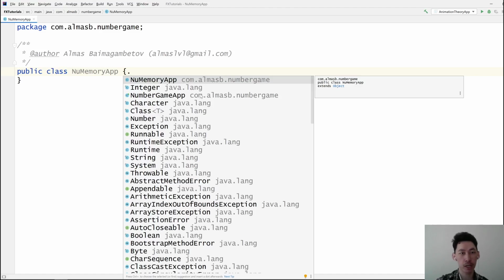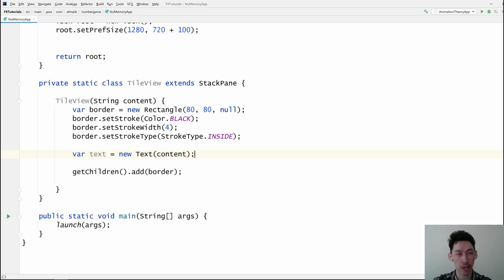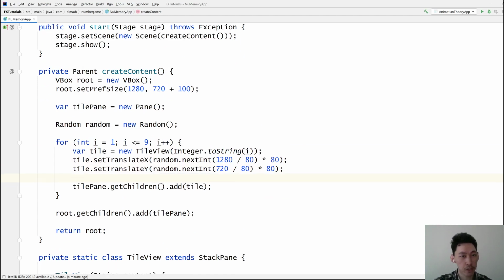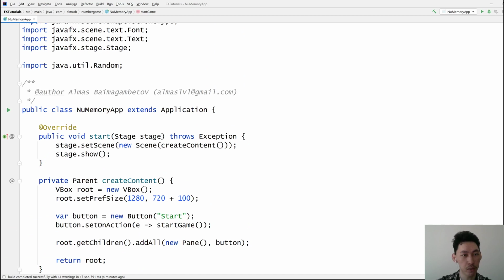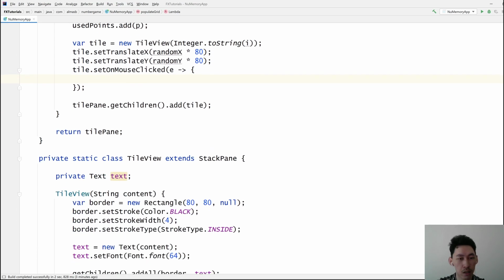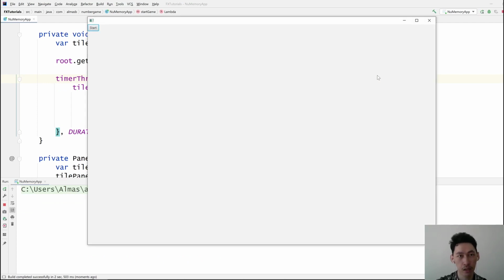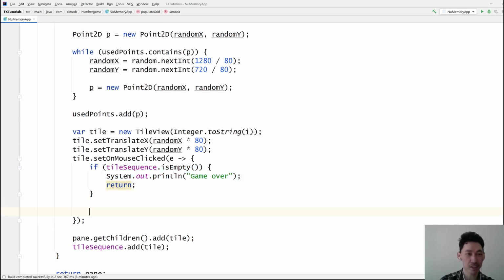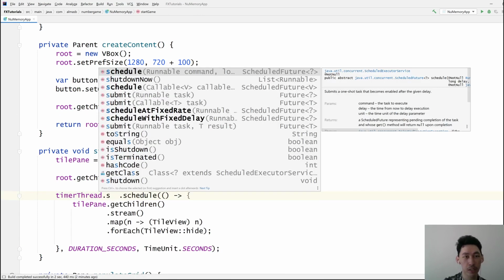JavaFX Game: NuMemory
We turn a memory test into a game.